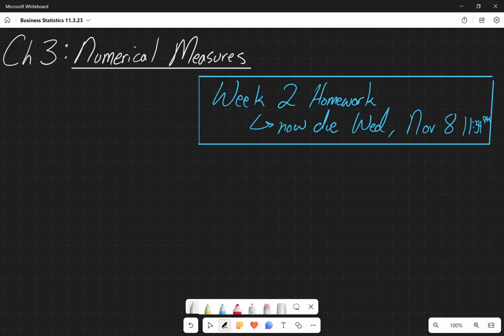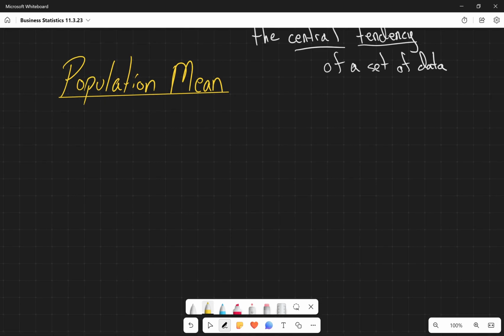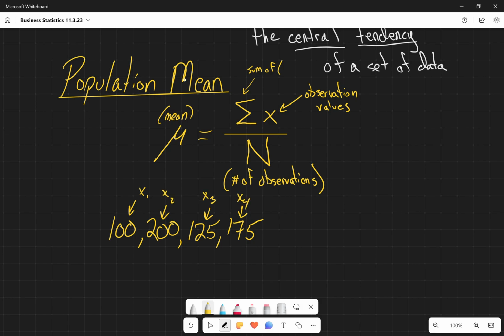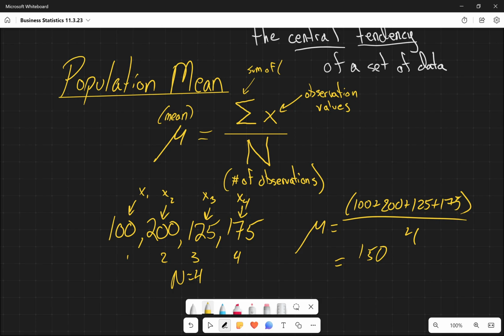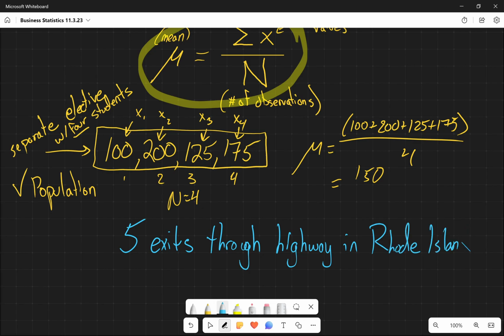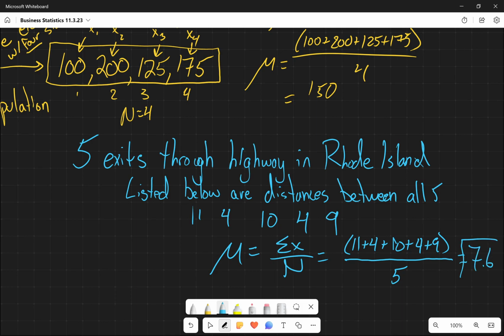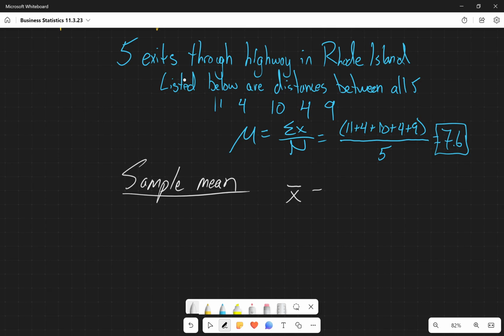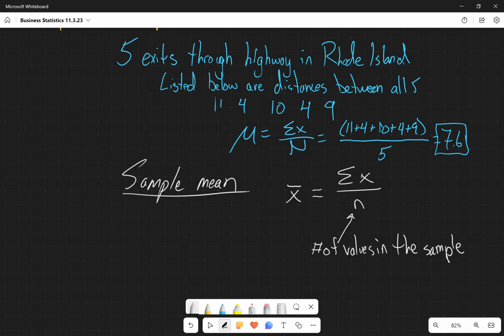Population Mean & Sample Mean | Business Statistics w/Dr. McCarthy